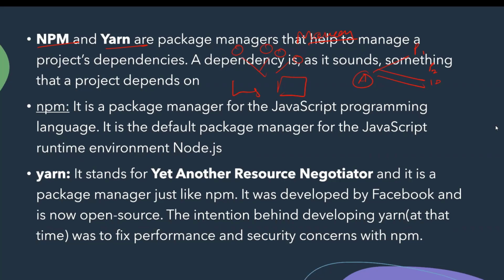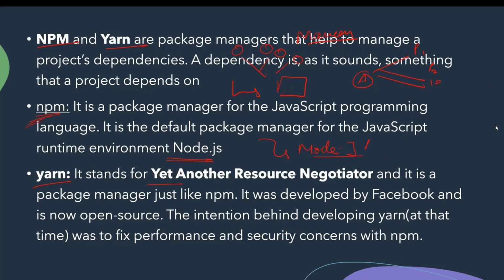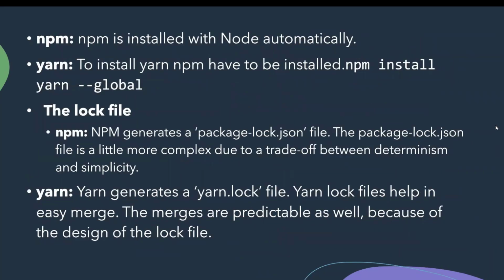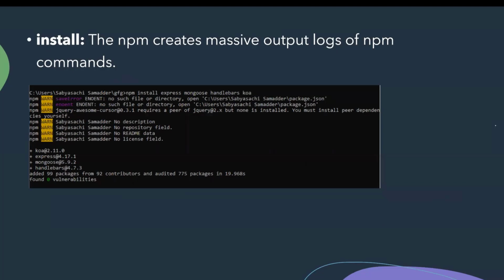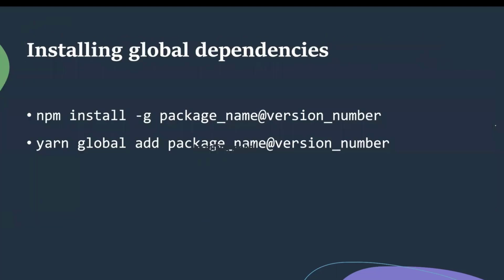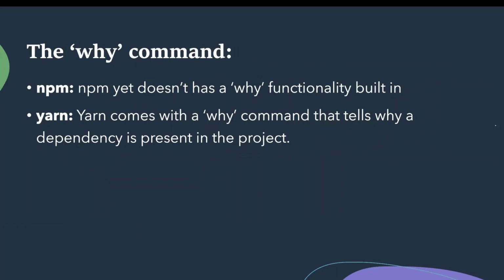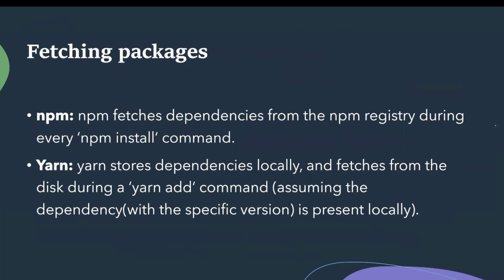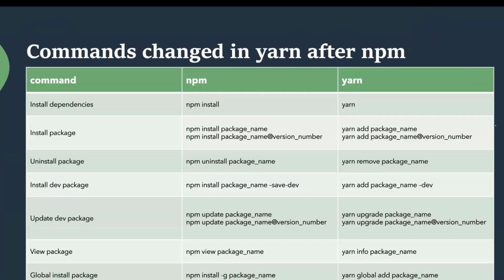NPM VS YARN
NPM and Yarn are package managers that help to manage a project’s dependencies. A dependency is, as it sounds, something that a project depends on, a piece of code that is required to make the project work properly. We need them because managing the project’s dependencies is a difficult task and it quickly becomes tedious, and out of hand when the project grows. By managing the dependencies, we mean to include, un-include, and update them.

npm: It is a package manager for the JavaScript programming language. It is the default package manager for the JavaScript runtime environment Node.js. It consists of a command-line client, also called npm, and an online database of public and paid-for private packages called the npm registry.

yarn: It stands for Yet Another Resource Negotiator and it is a package manager just like npm. It was developed by Facebook and is now open-source. The intention behind developing yarn(at that time) was to fix performance and security concerns with npm.